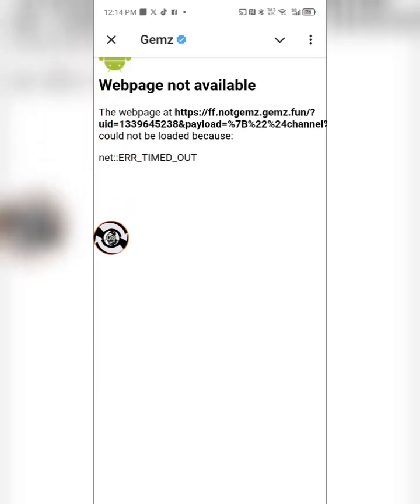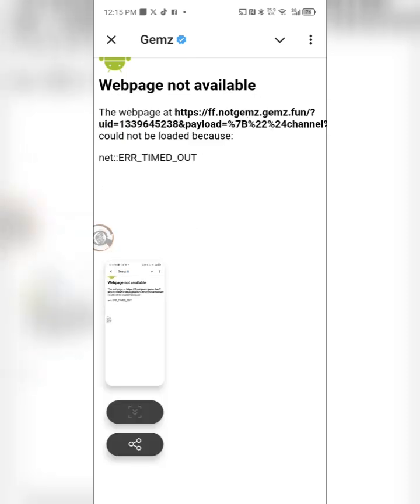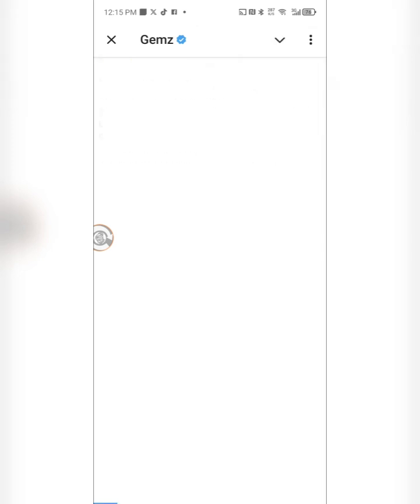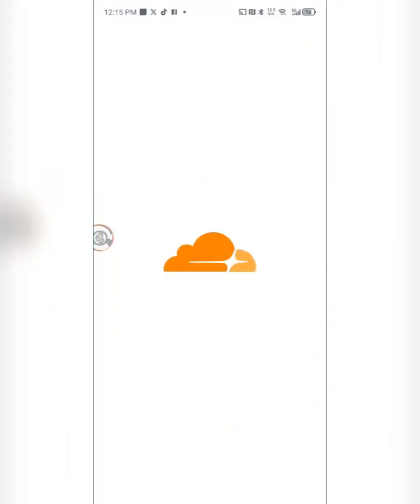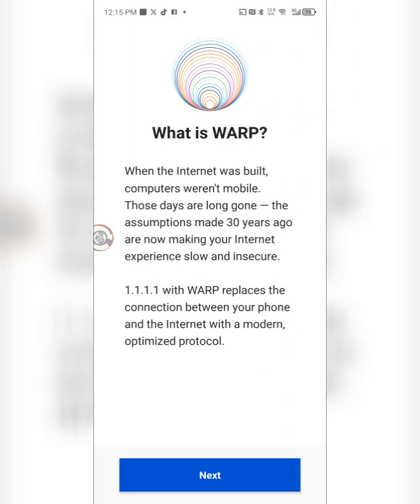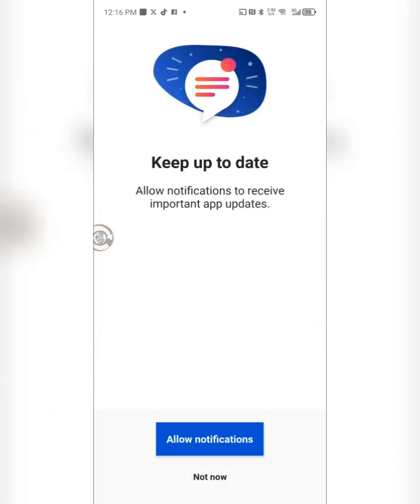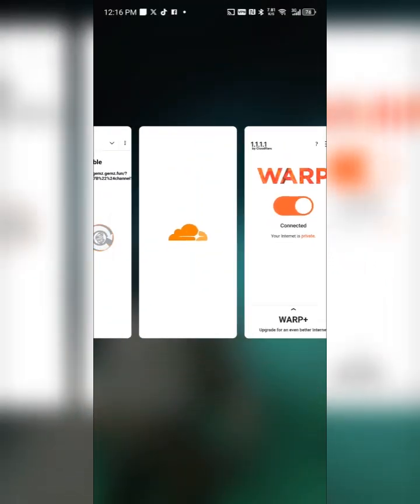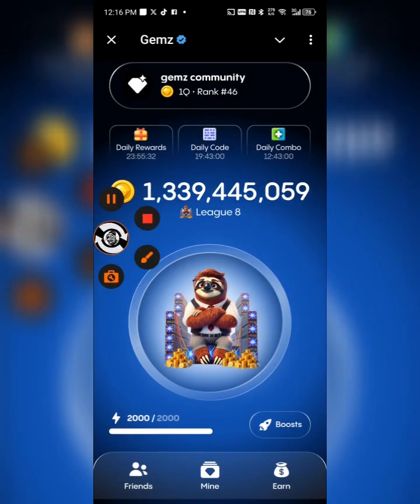how to Solve Webpage not Available on Telegram, September 2024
How to remove Webpage not Available
Solution to Webpage not Available
Webpage not opening,
How to solve Webpage not Available on Telegram